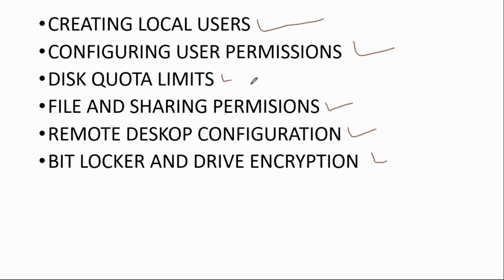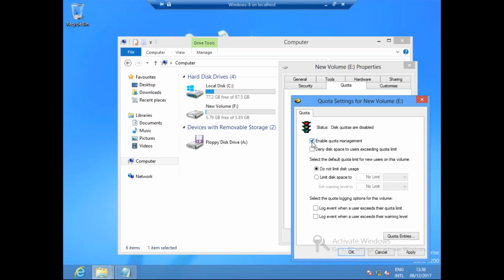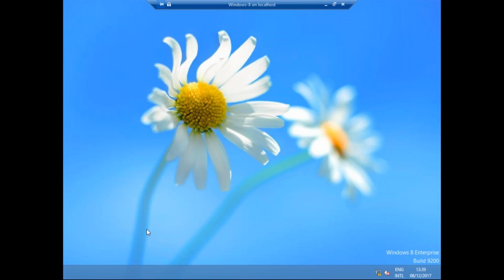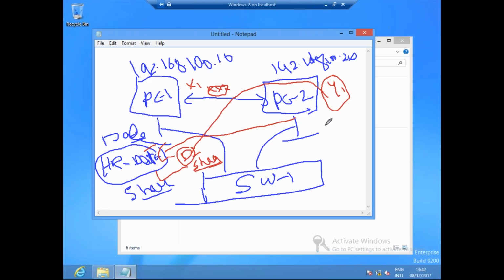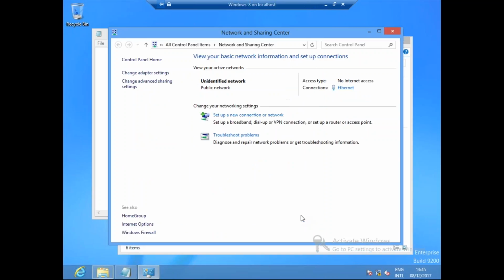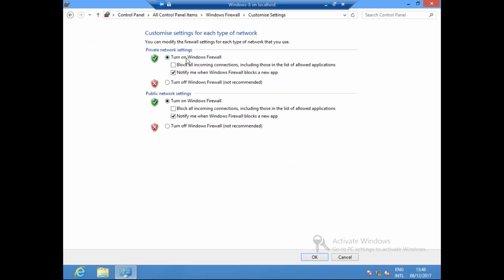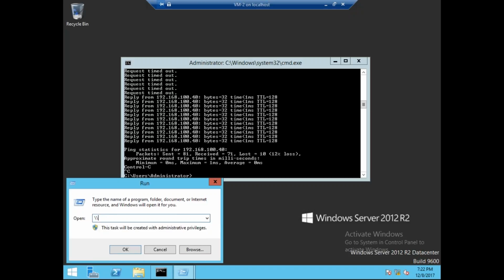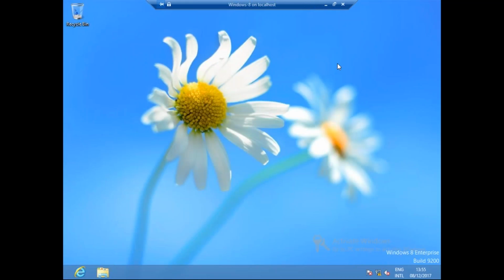Session 5 Creating Local user and File Permission part 2